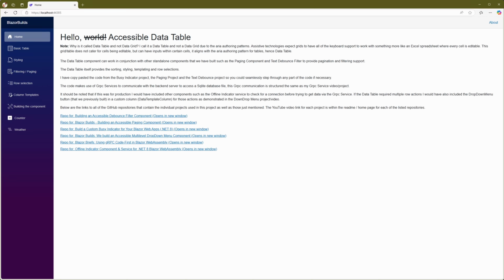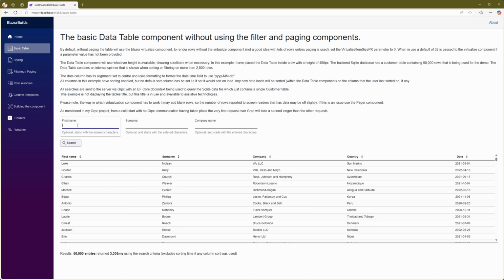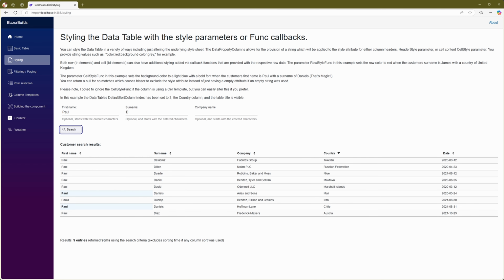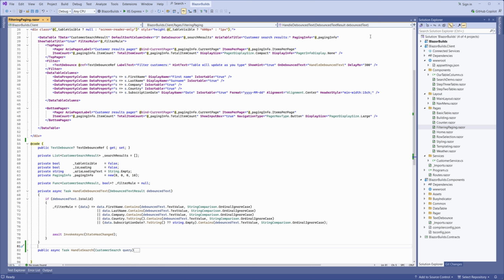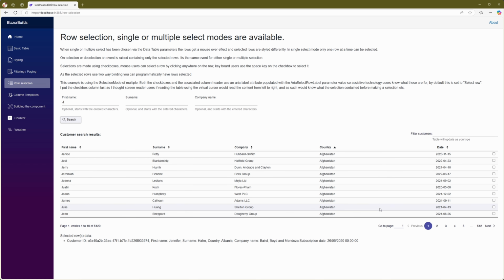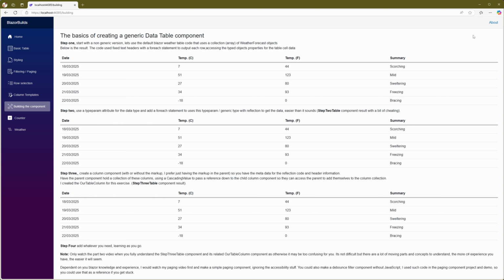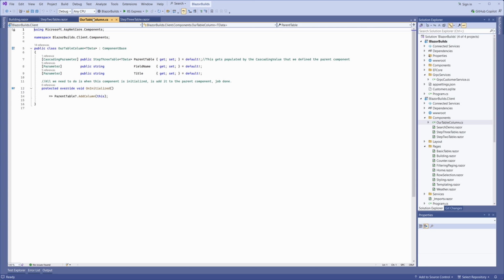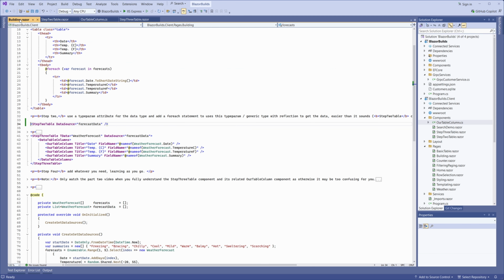Blazor Builds - Building an Accessible Generic Data Table / Grid Component - Part 1 of 2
In this video we look at the features of the data table that we will build, ending by looking at the basics of building a generic data table / grid so you are prepared for part two.